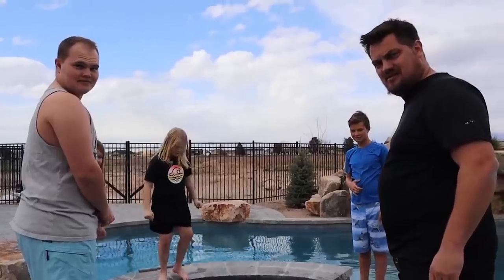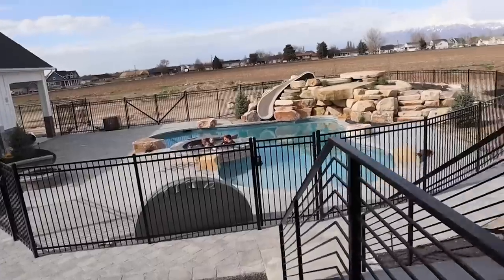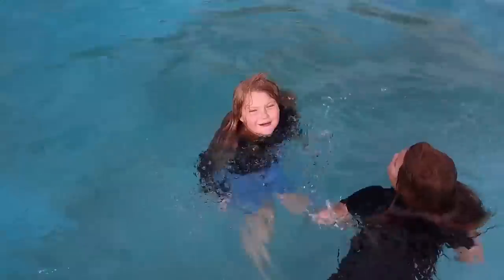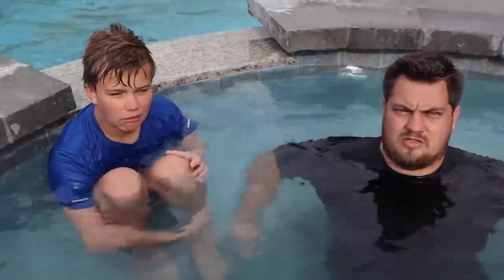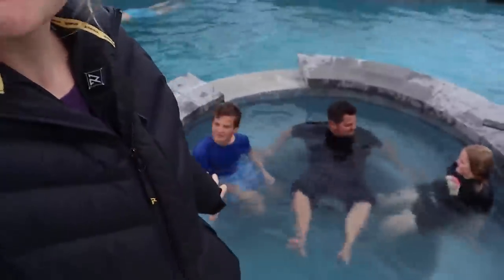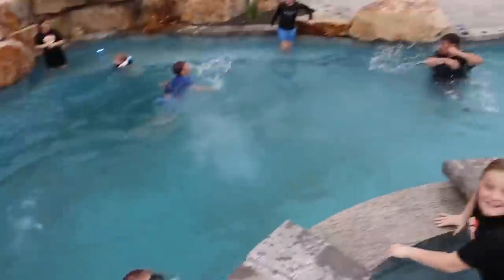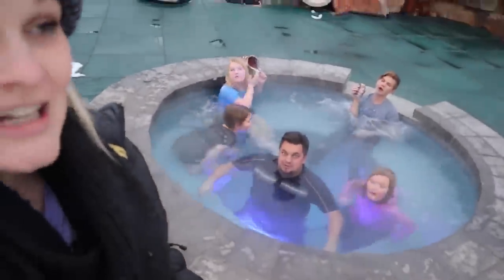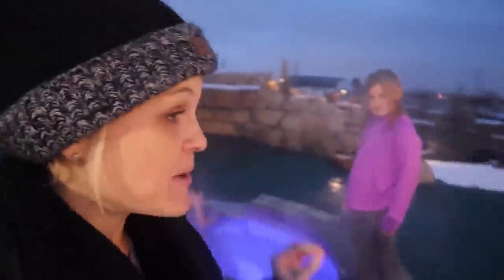LAST to LEAVE the HOT TUB WINS! Surprise for our FANS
LAST to LEAVE the HOT TUB WINS! Who will be the last to leave the hot tub and win the grand prize. We compete to see who can stay in the hot tub the longest!

We surprise our fans! Watch the video and find all of the random letters that appear throughout the video.

Comment on our recent post: SOTY Fan! Then send us a direct message with the unscrambled word. Everyone that gets it right will be entered in the contest for a chance to win! The unscrambled word is the prize!

Happy Wraps Lavender Eye Pillow
Bath and Body Gift Basket for Women and Men
Apple AirPods (latest model)
Bluetooth Beanie Hat as Gifts for Men and Women

Infinity Cube Fidget Toy
5 in 1 Bedside Lamp with Bluetooth Speaker
The Don't Laugh Challenge
Shot of The Yeagers is a fun family channel where we vlog, prank, and plan fun activities for you to do with your family!